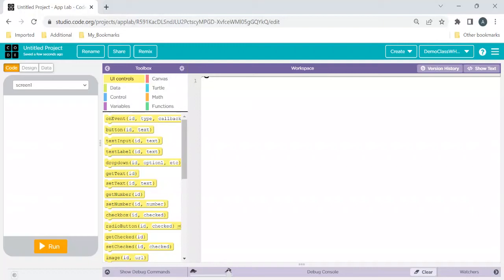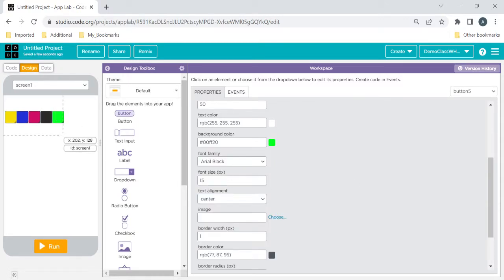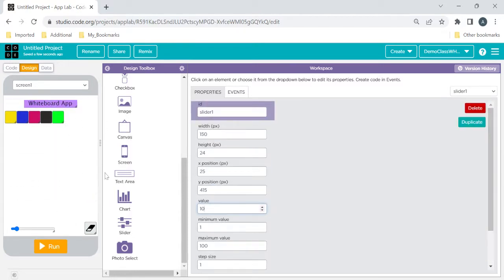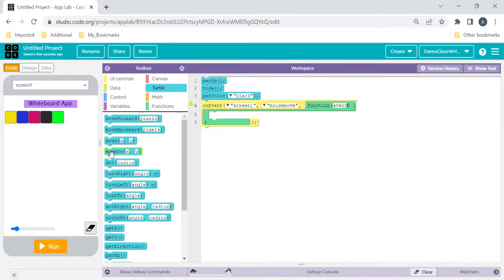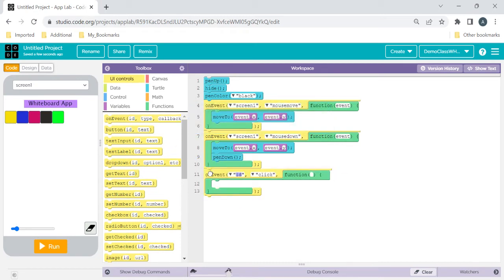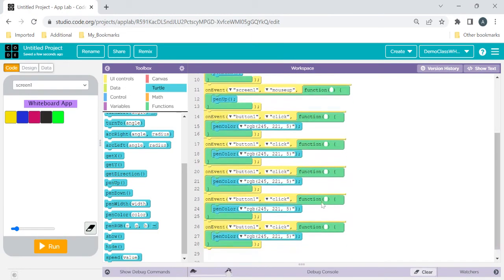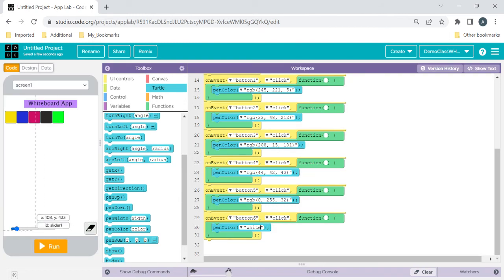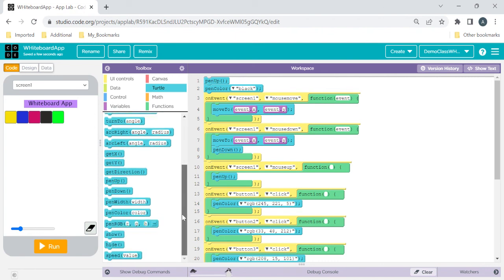Whiteboard App | Code.org | App Lab | CodeWithJuniors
coding with juniors channel
Hey everyone, this is the app to create whiteboard which we use everytime to do some calculations, so instead of using any separate whiteboard, we have created an app which creates our own whiteboard. Isn't this amazing??

My channel CodingWithJuniors is basically created to help students to learn coding in a very easy and basic languages, here firstly we are using javascript language in app lab under code.org. Slowly we will move towards web development and 3D animation. So lets learn together and explore the world of coding..

Coding with Juniors..!!